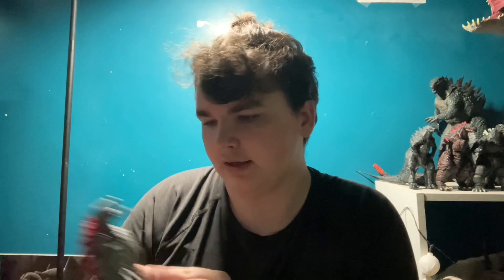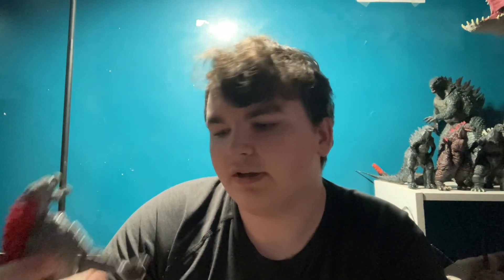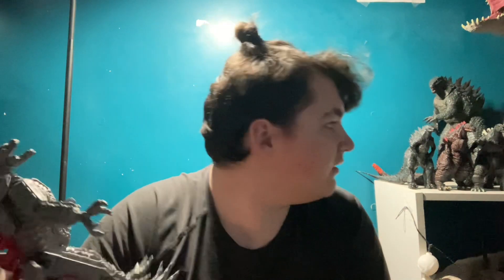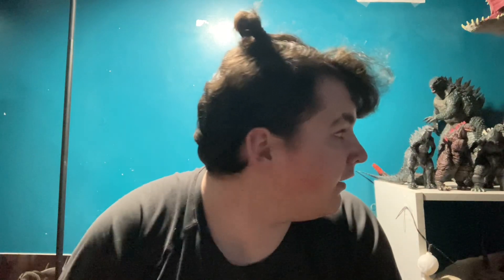Playmates Mechagodzilla is a GOOD FIGURE!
Welcome to another episode of a GOOD FIGURE! Today I’m reviewing the Playmates Mechagodzilla